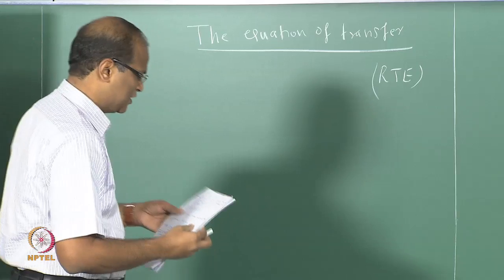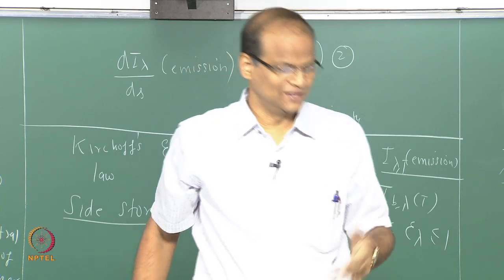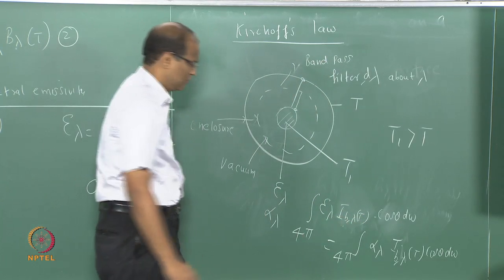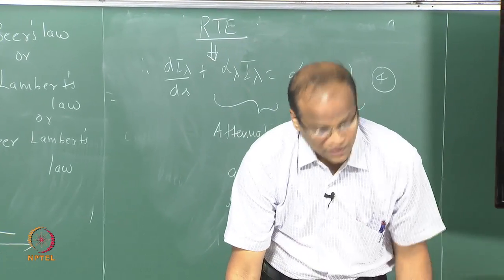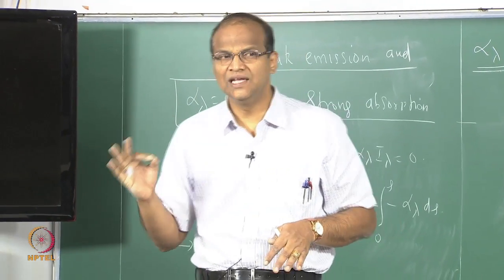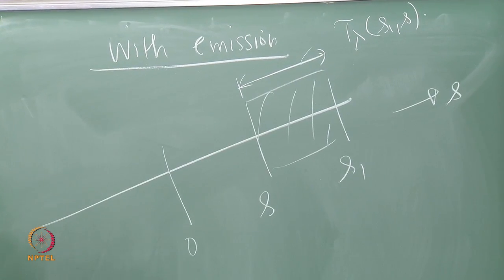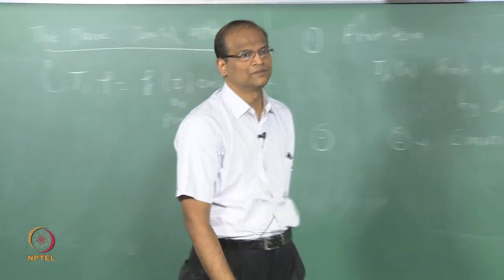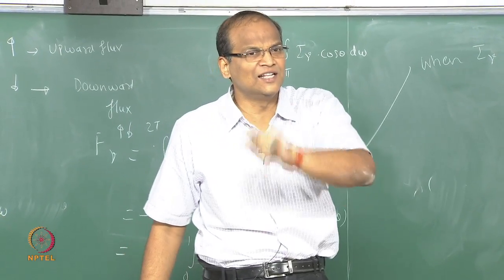Mod-01 Lec-35 Radiative Transfer Equation – Derivation